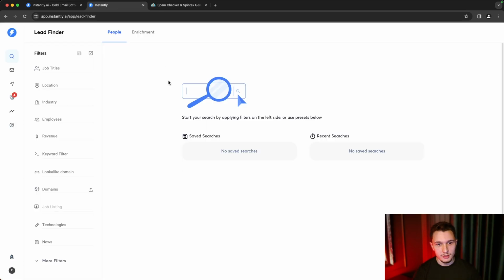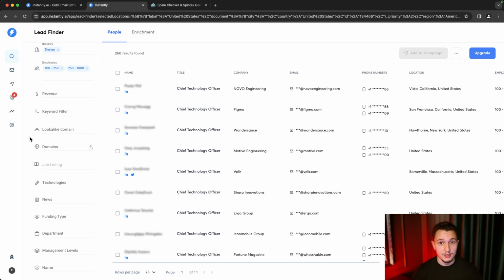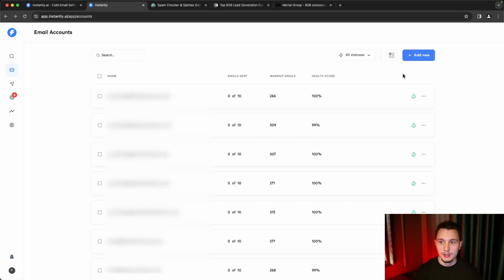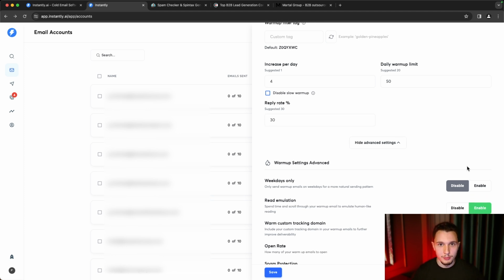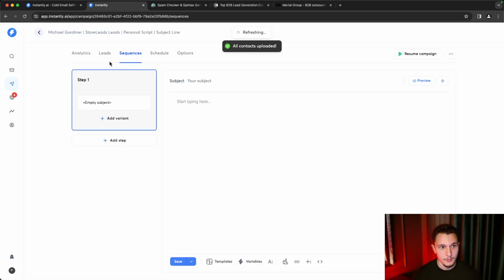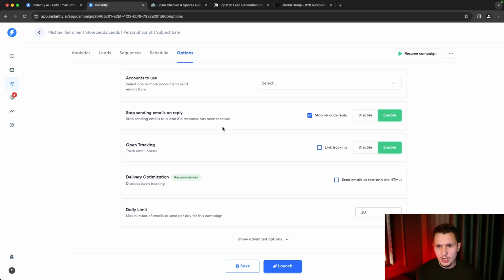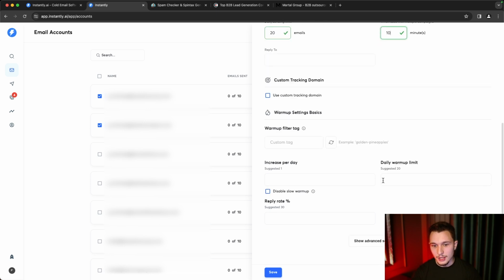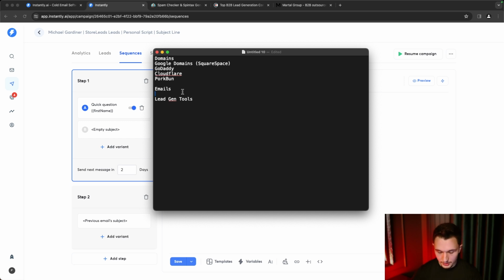Instantly AI Tutorial | How To Use Instantly To Send Cold Emails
Ready to try Instantly?

Need help getting Instantly set up for your business? We're Instantly Certified Experts and can crack any problem.

How do you use Instantly AI to send cold emails? We'll be breaking down exactly how we've used Instantly to send cold emails, resulting in over 1,000 booked demo calls between us and clients. You can select certain sections you're most interested in below if you'd like to only watch a portion of the video:

Timestamps
00:00 Video introduction
00:45 Intro to Instantly
01:18 Lead generation & segmentation
10:18 Email accounts
12:33 Warmup infrastructure
19:18 Launching campaigns
21:34 Lead validation
22:15 Lead list cleaning
22:06 Script checking
24:32 Script spin syntax
28:33 Best deliverability settings
30:38 Managing campaigns
33:56 Optimizing campaigns
35:51 Unibox and replying to prospects
38:18 CRM features
39:05 Email infrastructure tech recommendations
41:43 Final thoughts

If you'd like 1:1 help growing your agency beyond my YouTube videos, you can book an introduction call

My team & I will help you create an offer that doesn't require crazy guarantees, build a machine that gets consistent qualified meetings, & set up the systems & processes necessary for crazy long client retention.

My agency -- We help B2B businesses doing over $500k/year build cold email systems that bring in hundreds of qualified calls each year.

Tags (ignore):
How to use Instantly
How to use Instantly to send tutorials
Instantly.ai
Full Instantly tutorial
Instantly tutorial
Instantly cold email
Instantly guide